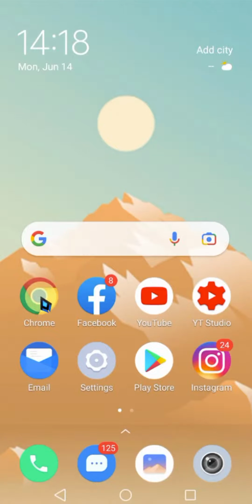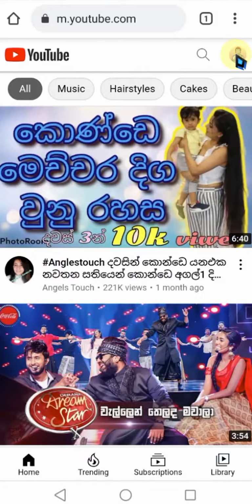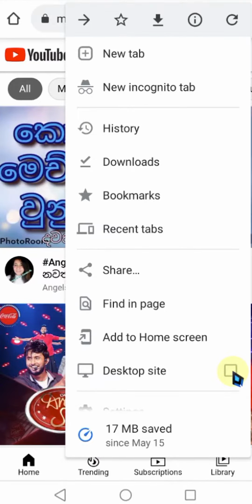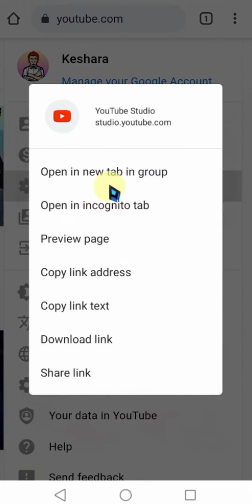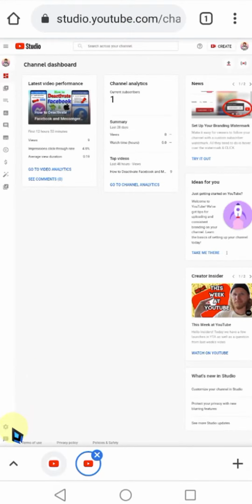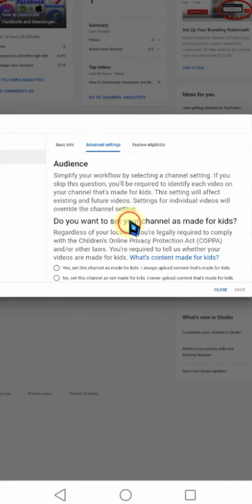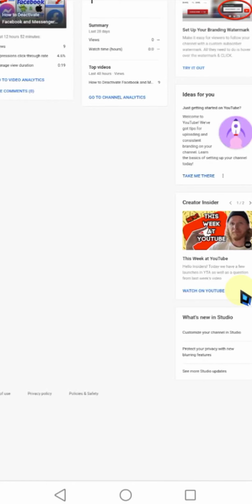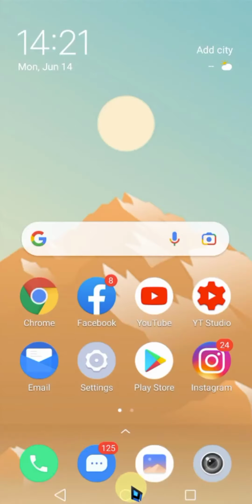How to Hide Subscribers on YouTube 2023 || youtube subscriber hide 2023 || subscribe hide kaise kare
In this video, we'll show you how to hide subscribers on YouTube in 2023! With this handy tip, you'll be able to keep your channel private and keep your subscribers safe from unwanted views.

Subscriber hide 2020 is a handy tool that can help you keep your channelprivate and protect your subscribers from unwanted views. In this video, we'll show you how to use this tool to hide your subscribers from view on YouTube. This is a great way to keep your channel safe and private, and protect your subscribers from unwanted views!
In this video, we're going to show you how to hide subscribers on YouTube in 2022.

YouTube is a popular platform for sharing videos, and it's important to keep your subscribers hidden if you want to maintain a good image on the platform. In this video, we're going to show you how to hide subscribers on YouTube in 2022. This tip will help you keep your channels content quality high and your subscriber count low!

public eye, and make your videos more private.

This is a valuable YouTube feature that can help you protect your subscribers from unwanted attention. By hiding subscribers, you'll protect them from unwarranted comments and trolling. This is a great way to keep your subscribers happy and loyal, and ensure that they continues to show support for your channel. Watch this video to learn how to hide subscribers on YouTube for 2023!

Subscriber hide 2020 is a handy tool that can help you keep your channel private and protect your subscribers from unwanted views. In this video, we'll show you how to use this tool to hide your subscribers from view on YouTube. This is a great way to keep your channel safe and private, and protect your subscribers from unwanted views!

In this video, we'll show you how to hide subscribers on YouTube 2017 so that people won't be able to see your total subscribers.

If you want to keep your subscribers hidden, then this is the guide for you! In this video, we'll show you how to hide your subscribers on YouTube so that people cannot see your total number of subscribers. This is a great way to protect your channel from being deleted or suspended by YouTube. So be sure to watch this video to learn how to hide your subscribers on YouTube!